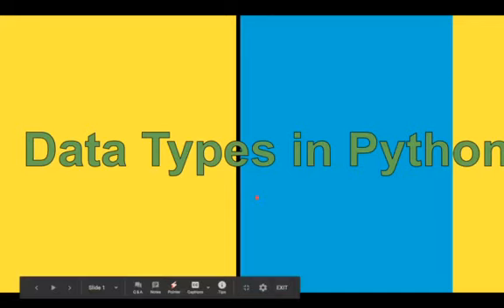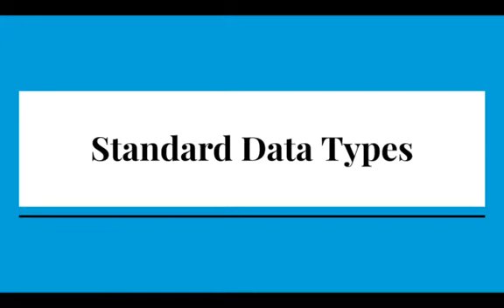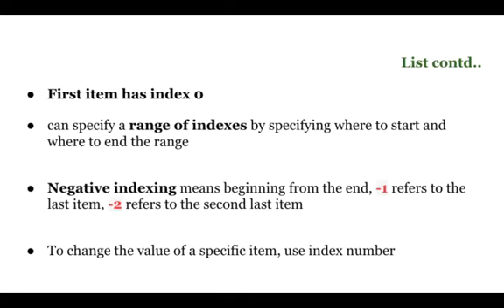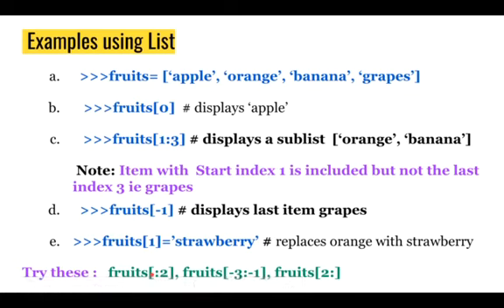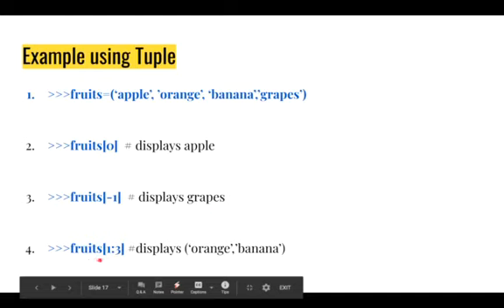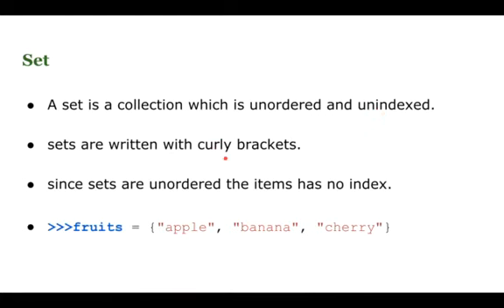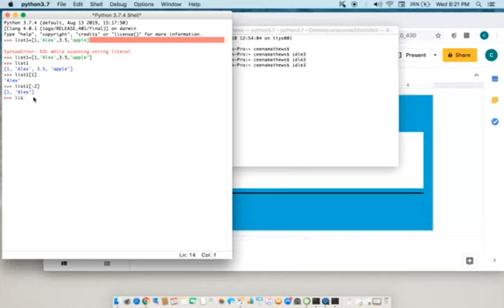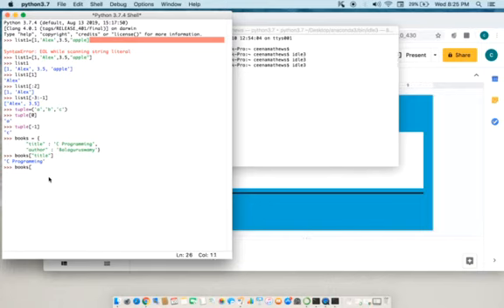DATA TYPES IN PYTHON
CEENA MATHEWS, Prajyoti Niketan College, Pudukad
Explains about variables and basic datatypes in Python